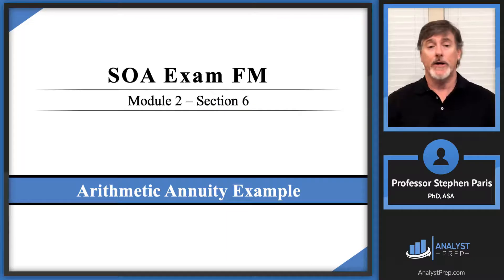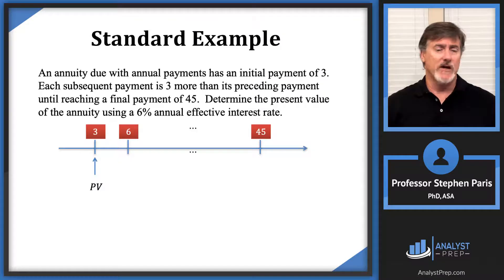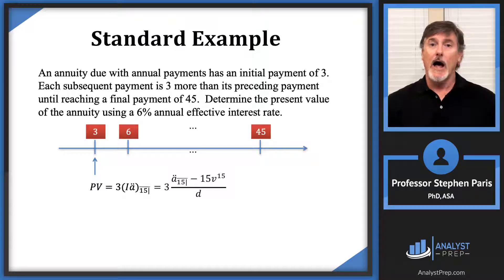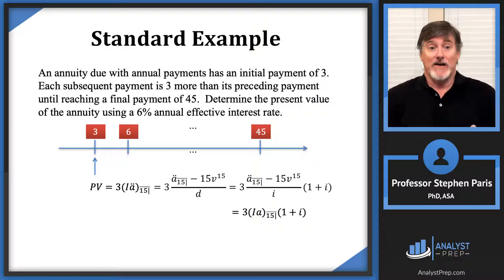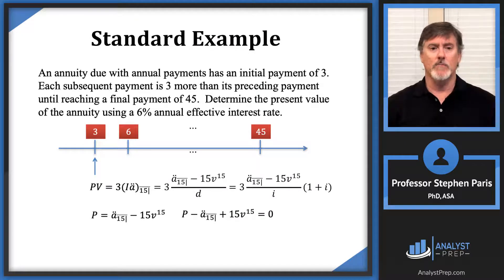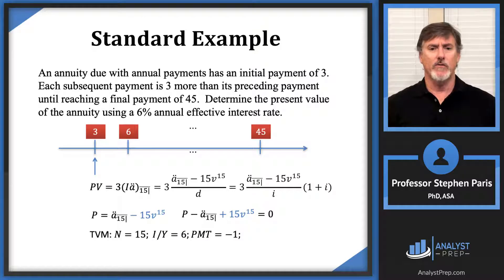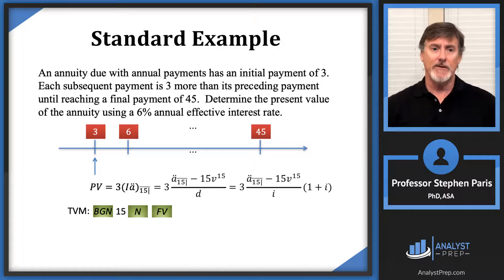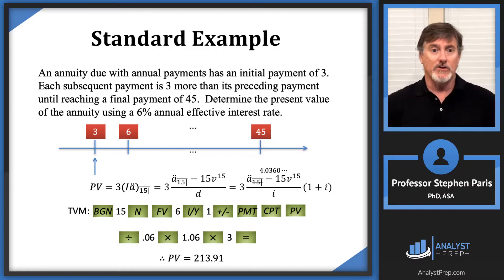Arithmetic Annuity Example (SOA Exam FM–Financial Mathematics–Module 2, Section 6, Example 1)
Master arithmetic annuity examples for SOA Exam FM (Financial Mathematics), Module 2, Section 6.
In this lesson, we walk through an annuity due problem where each payment increases by a consistent amount. You will learn how to identify arithmetic progressions in cash flows, determine present value at the valuation date, and apply calculator shortcuts to speed up exam questions.

This video is perfect for actuarial candidates preparing for Exam FM who want to simplify non level annuities and avoid long manual calculations.

After completing this video you should be able to:
For each of the following types of annuity/cash flows, given sufficient information of immediate or due, present value, future value, current value, interest rate, payment amount, and term of annuity, calculate any remaining item.

Non-level annuities/cash flows.
 - Arithmetic progression, finite term.

Example given in the video:

An annuity due with annual payments has an initial payment of 3.  Each subsequent payment is 3 more than its preceding payment until reaching a final payment of 45.  Determine the present value of the annuity using a 6% annual effective interest rate.